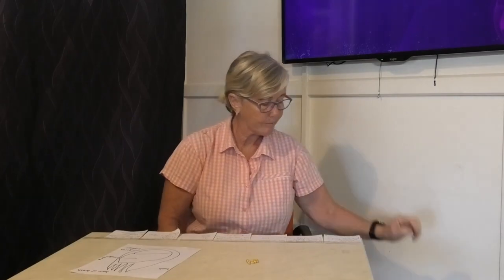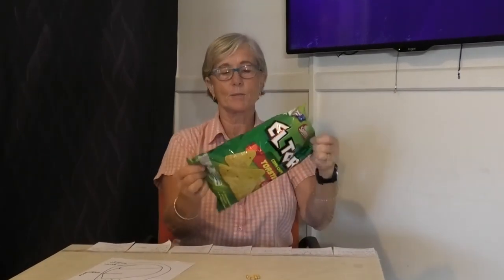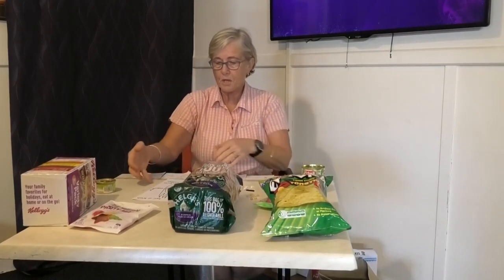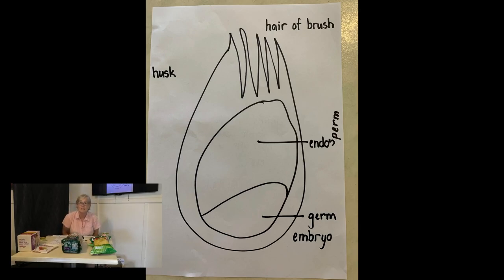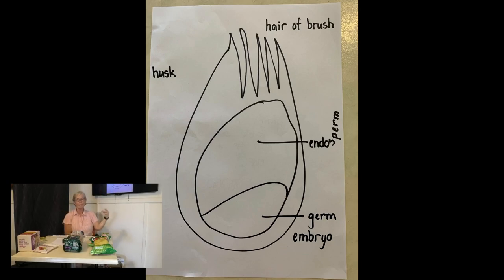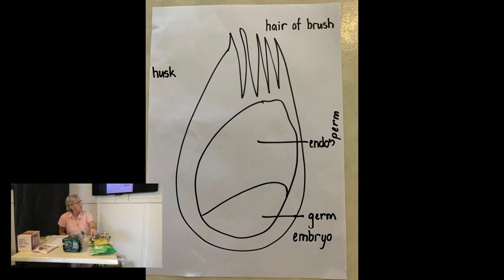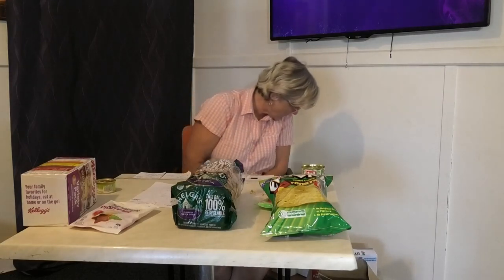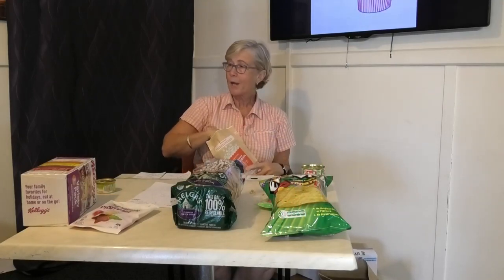Sunday Kids 24-Oct-2021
Hey kids! Join us this morning as Kim talks to us about not trying to be "too corny".